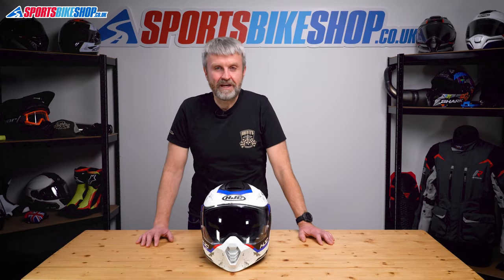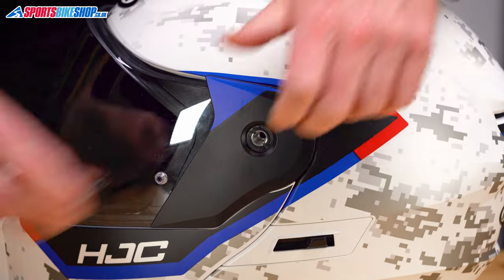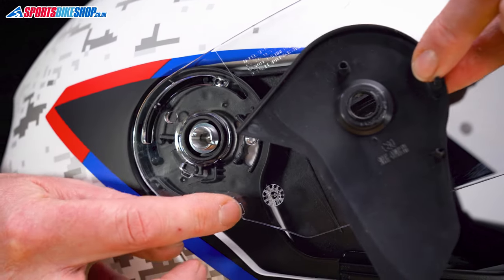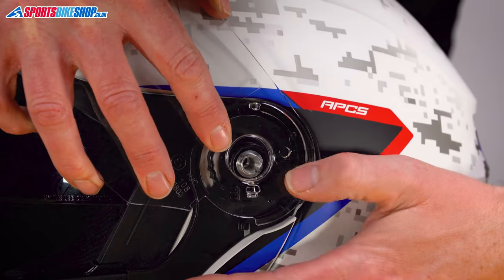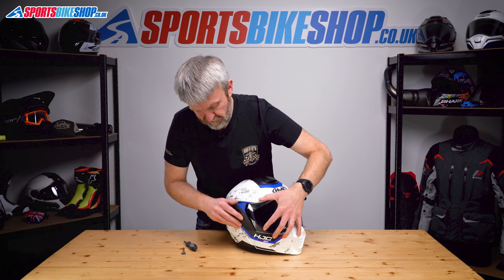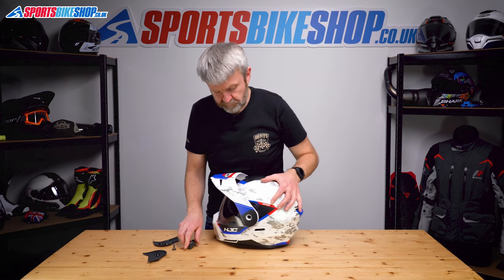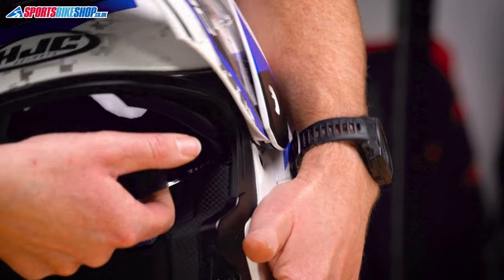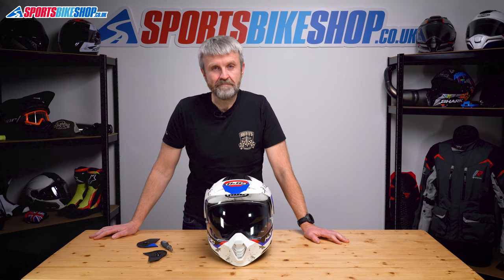How to change a visor: HJC C80 motorcycle helmet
A short video and explanation on how to remove and replace the visor and sun visor on the HJC C80 motorcycle helmet.